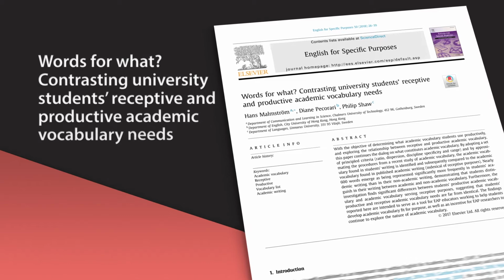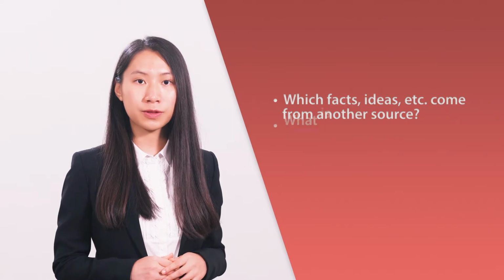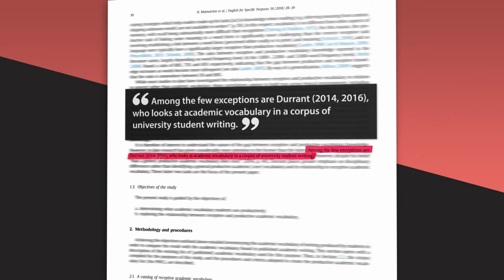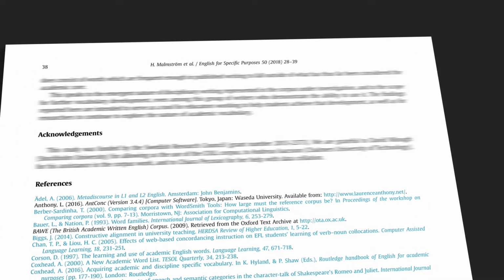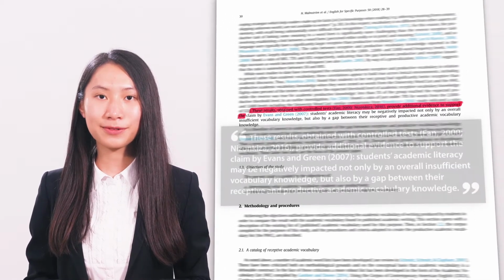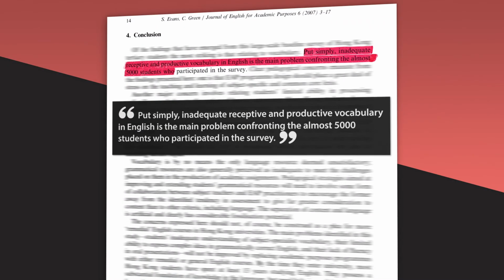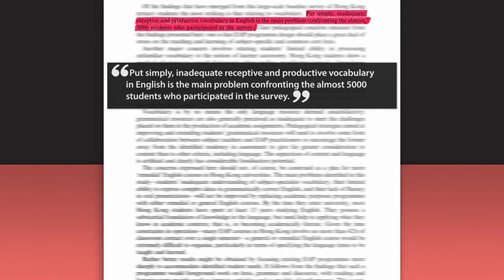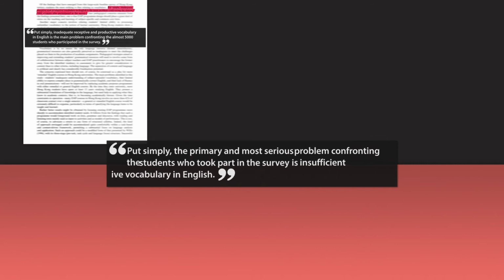Writing in Humanities & Social Sciences | Episode 6: Citing sources transparently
The sixth episode in the Quick Guide to Writing for Humanities and Social Sciences series. This episode looks at how to cite sources transparently when writing an IMRD article.